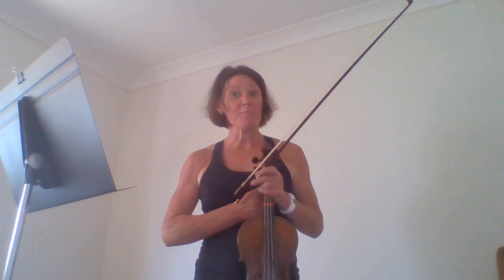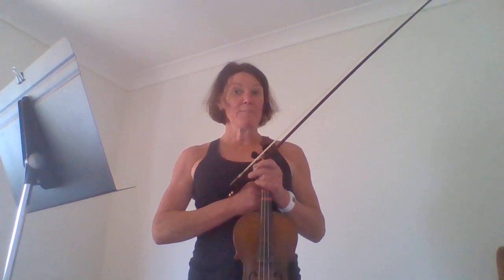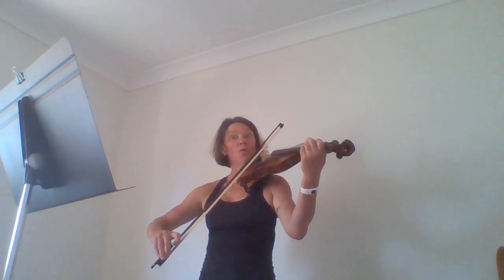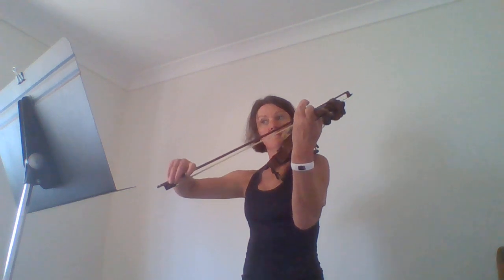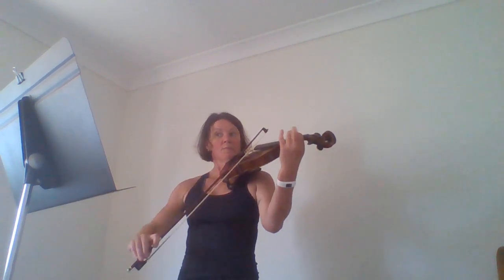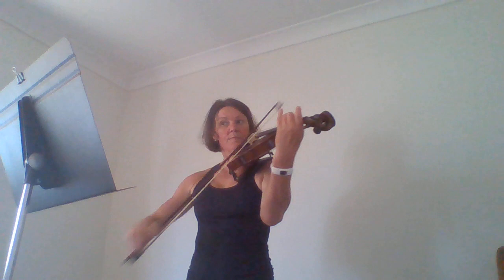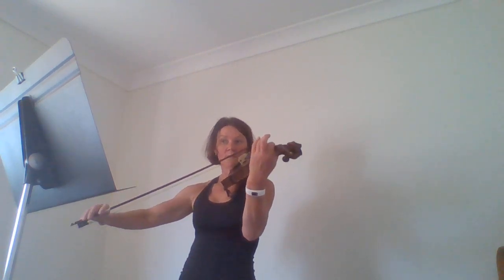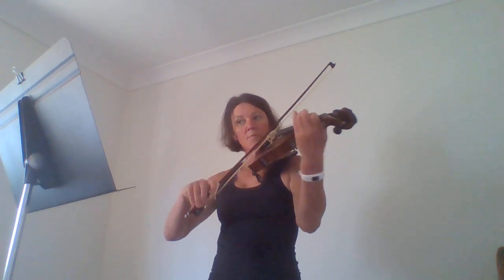Wellerman Violin 1 Bottom Line